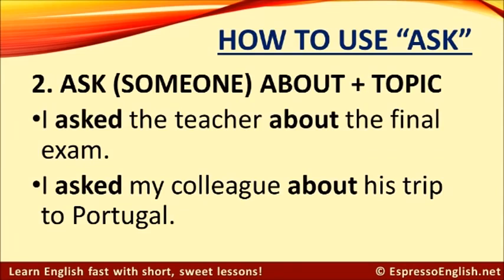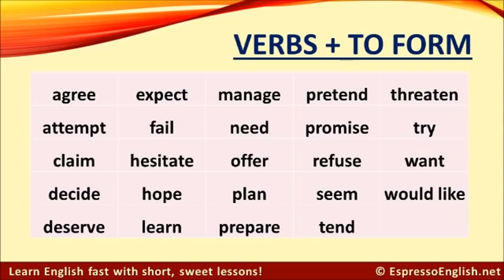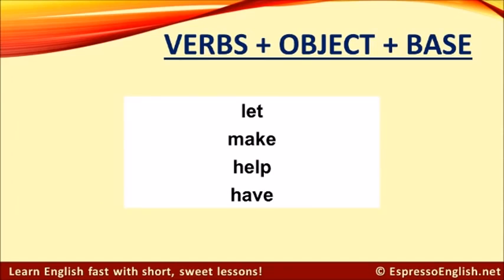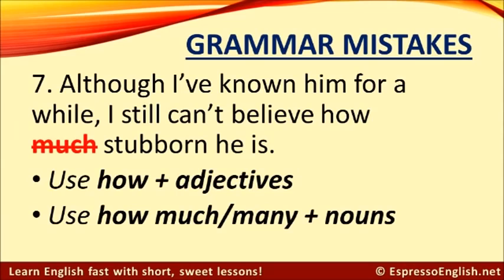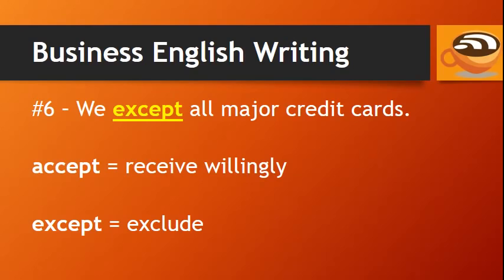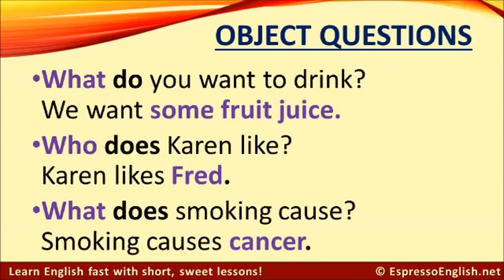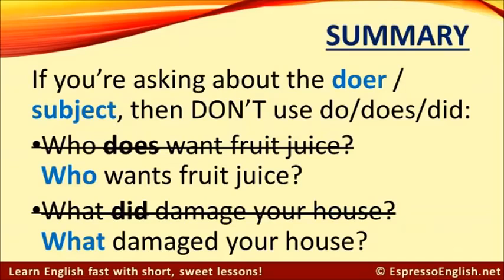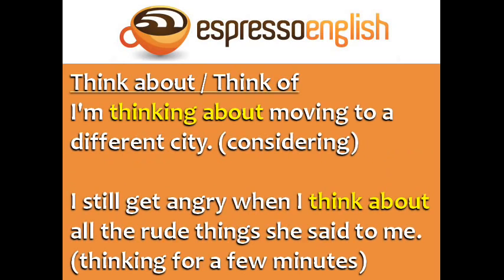English grammar lessons for beginners